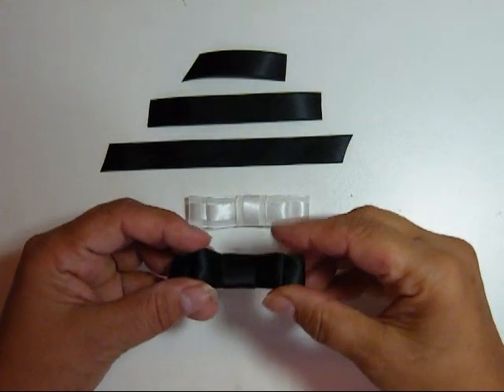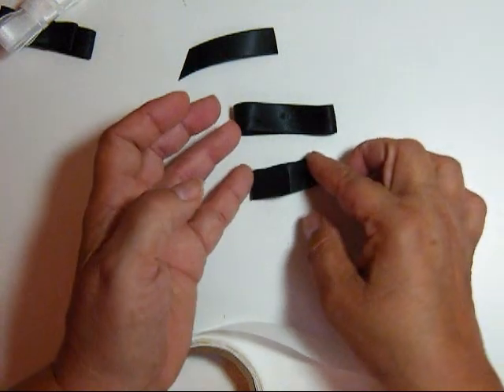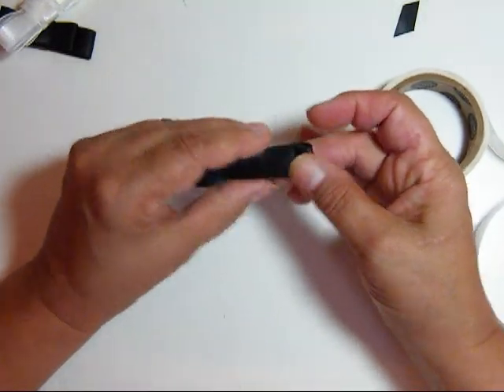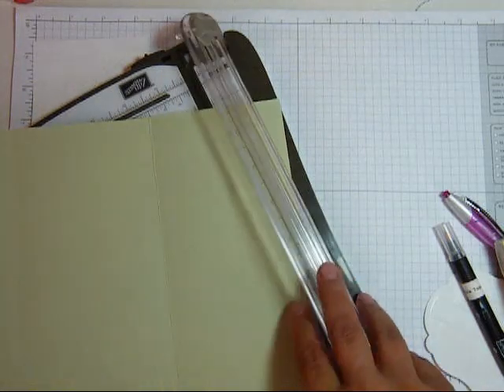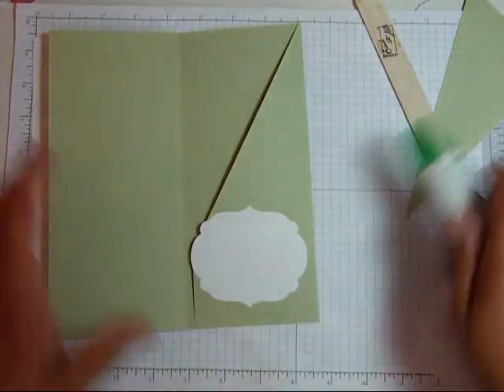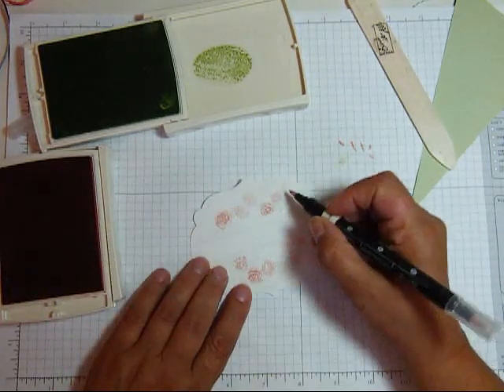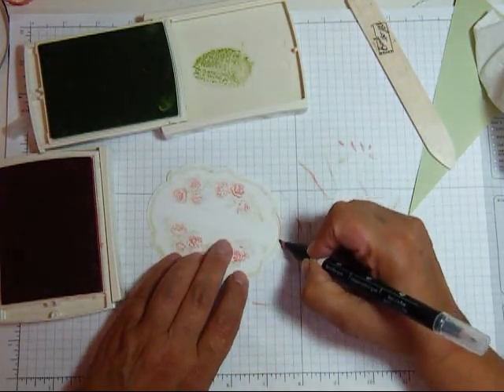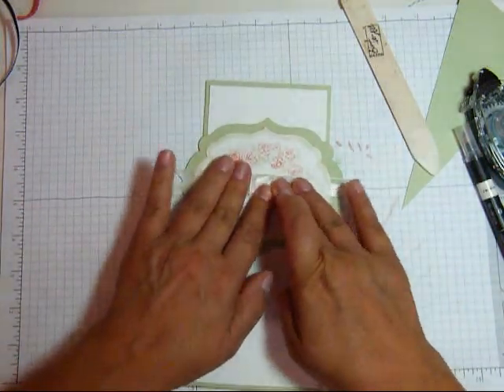The 2 4 6 Bow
This video shows how to make a 2-4-6 bow as well as a gift card/money holder.